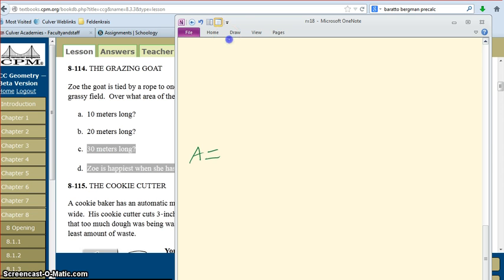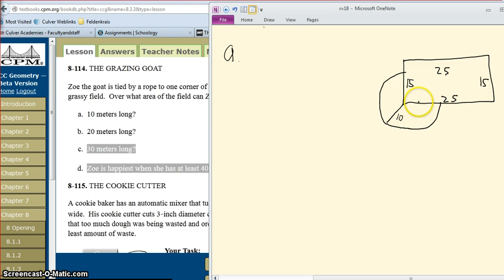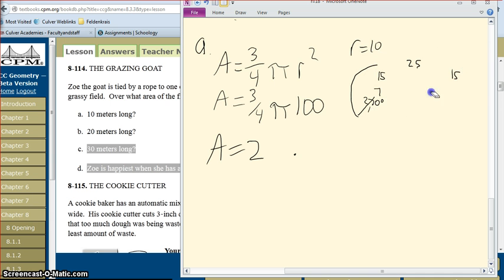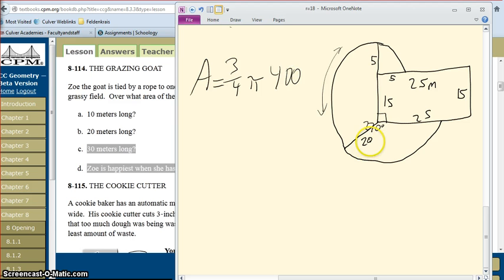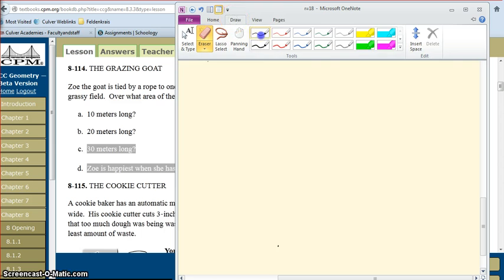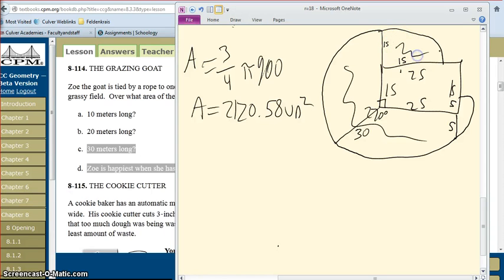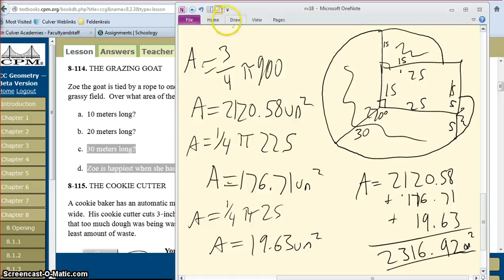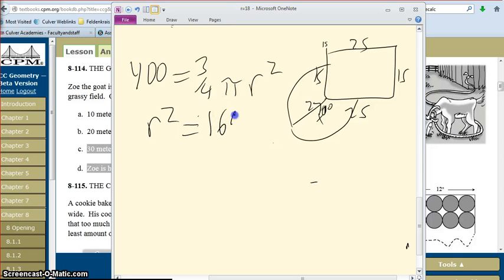The Goat Video Guest starring